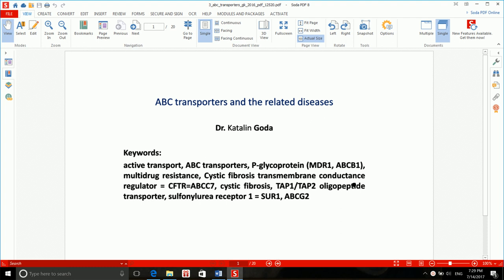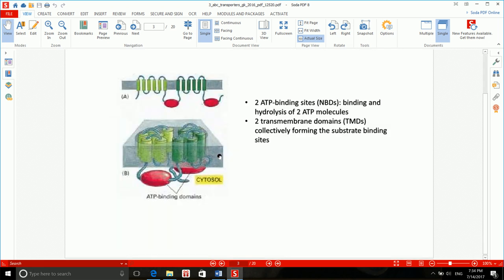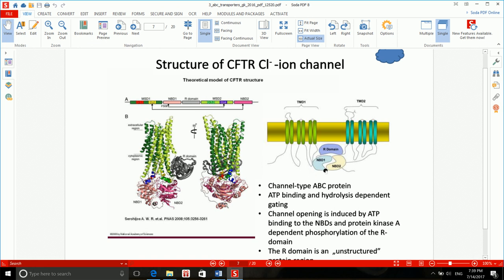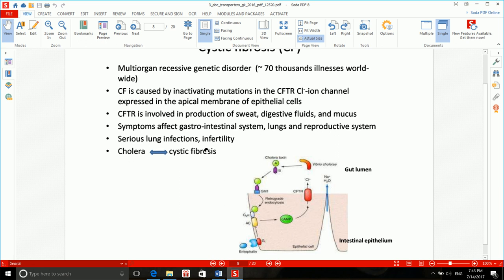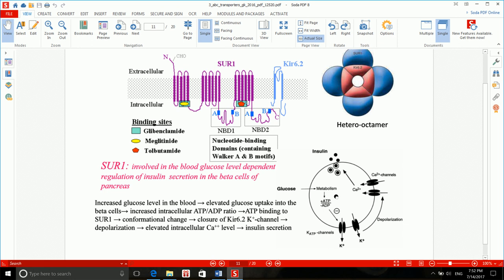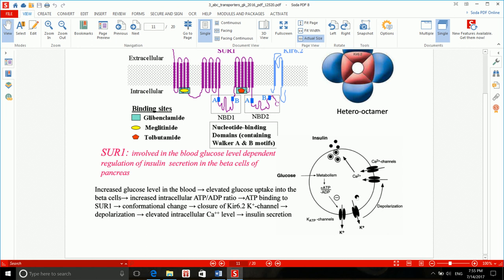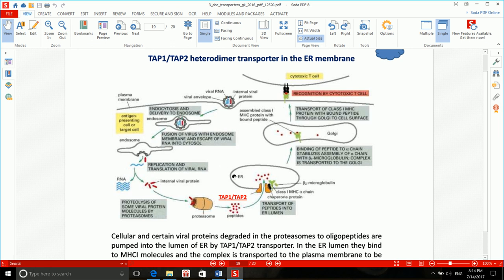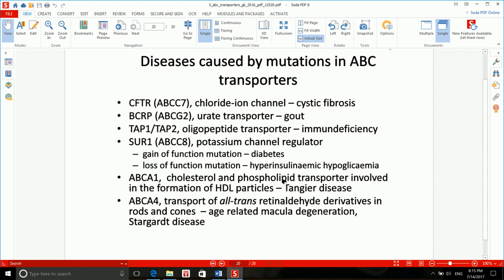lecture 3 abc transporter